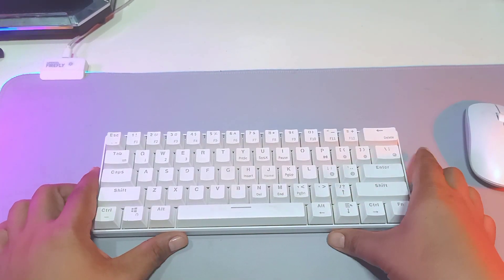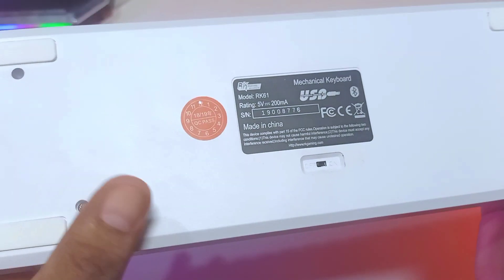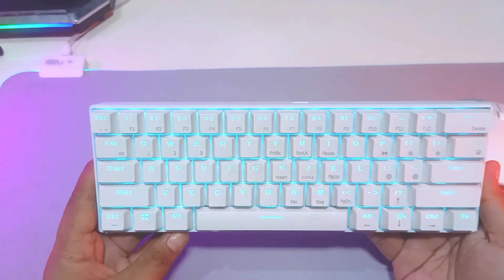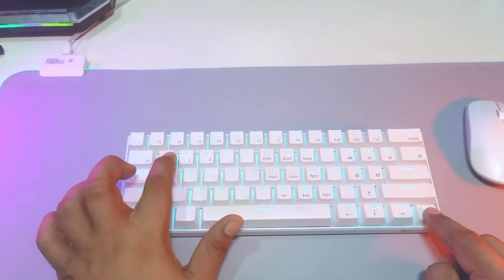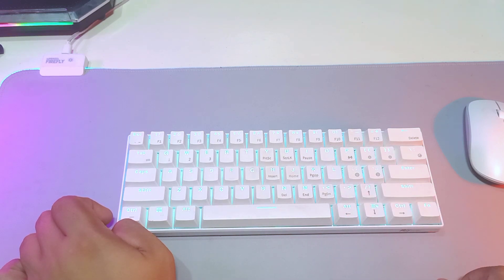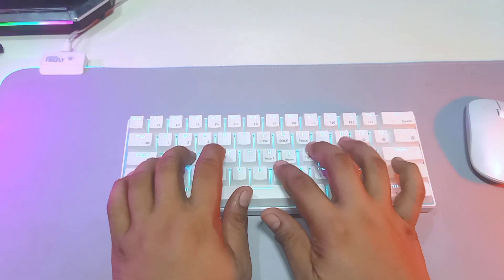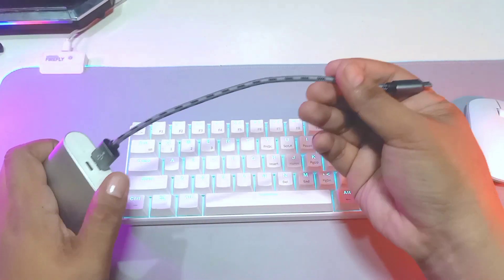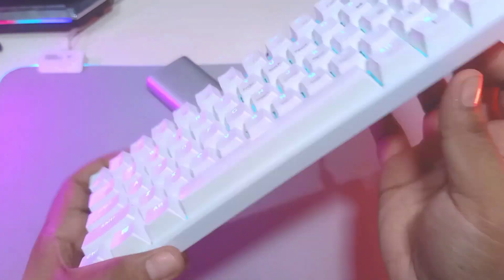How to Pair Royal Kludge Bluetooth Keyboard RK61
This is just a short instruction on how to really pair the Royal Kludge Bluetooth keyboards. This particular video is for RK61 white backlight model. Also applicable to other Royal Kludge family of wireless bluetooth keyboards.

To Pair, you can pair up to 3 devices and switch between them. The devices can be assigned letters Q, W and E.

To pair a device for example to letter Q, just press Fn+Q for about 3 seconds and the letter P should blink to indicate pairing. It will shut off when paired. Pair the other devices to the letters W and E the same way.

Short press Fn+Q or W or E to switch between paired devices.

Malfunctioning? Factory Reset by pressing Fn+Spacebar, wait for it to blink a few times.

If you find this useful, I have a few more videos in my channel.